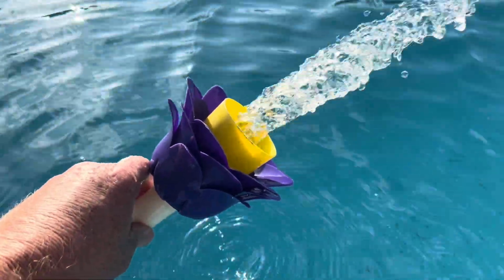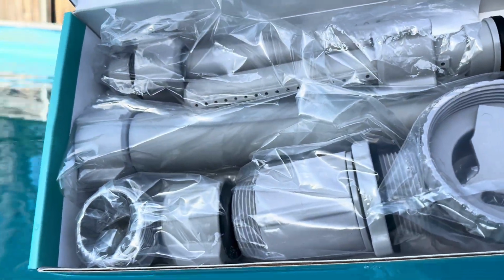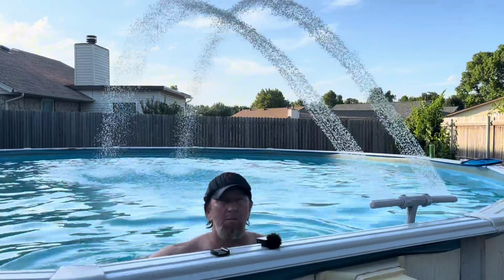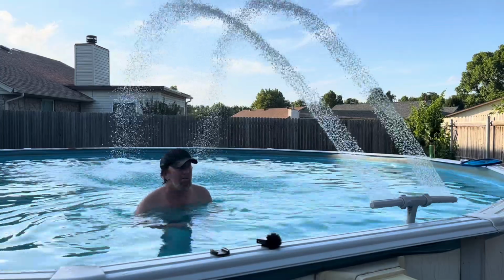Installing a New Pool Fountain 💦 | Easy DIY Upgrade for Above Ground Pools!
Our old pool fountain broke… so we’re upgrading! 💪 In this video, I walk you through replacing a broken fountain with a Double A fountain on our above-ground pool.

This easy DIY install not only helps with aeration and cooling your water through evaporation, but it’s also a fun feature the kids will love!

Watch as I show what comes in the box, how to install it on your pool return, and a surprise black widow spider appearance 🕷️ while we work. Don’t miss the final result with the fountain in action!